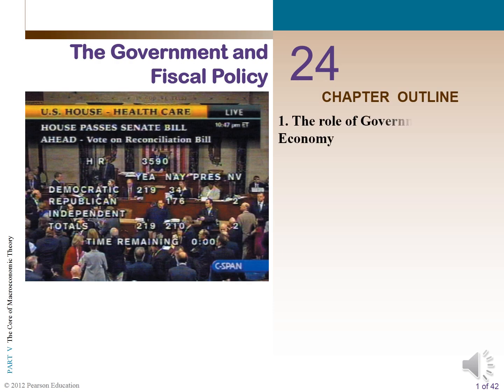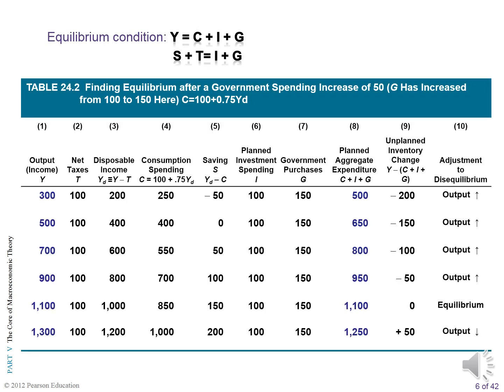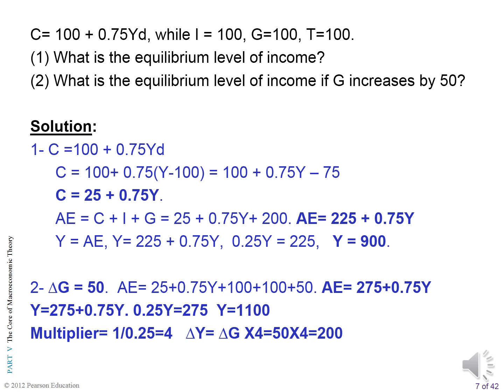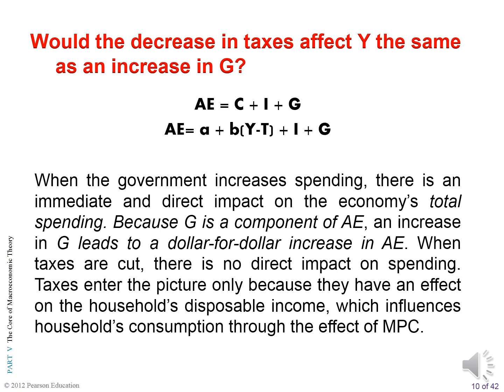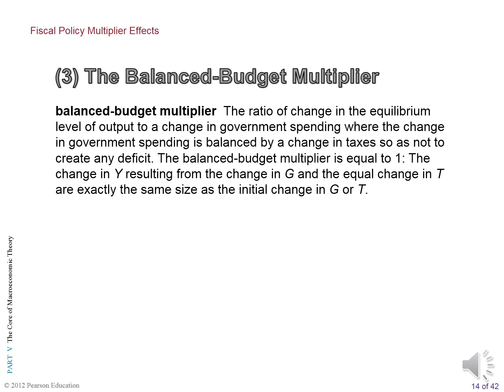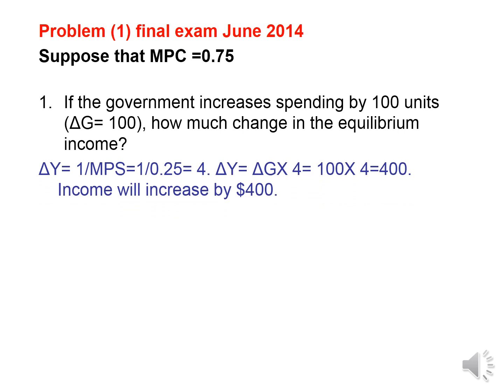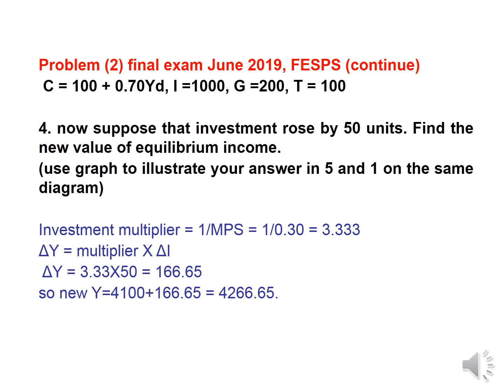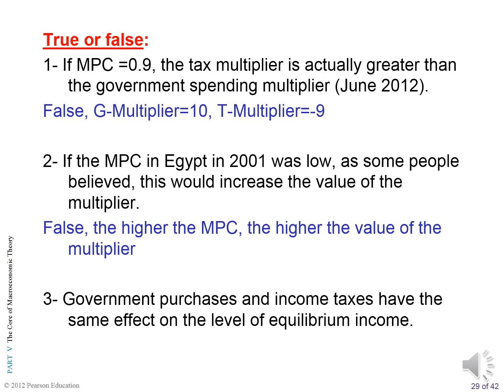اقتصاد كلي - الفرقة الاولى - لغة انجليزية -09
دكتور شيرين نصير